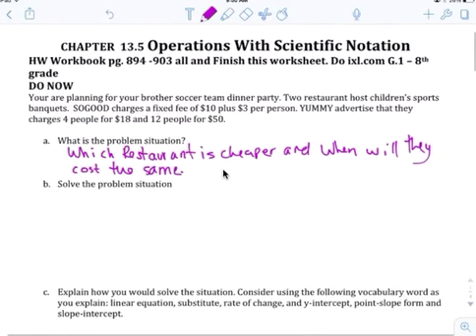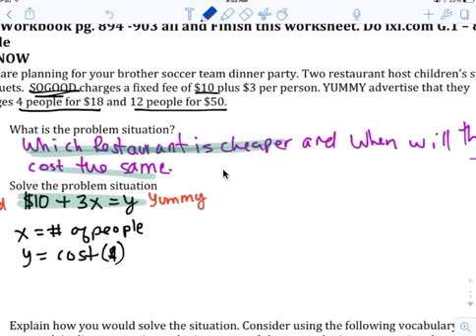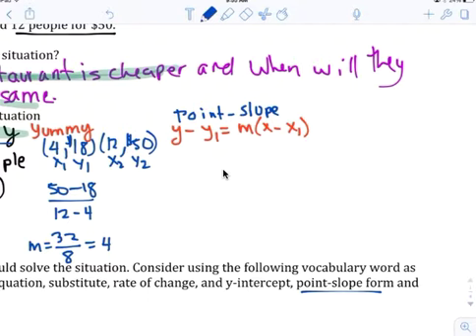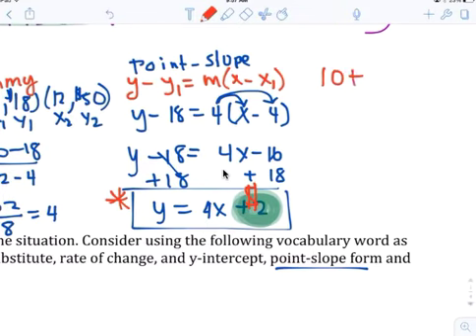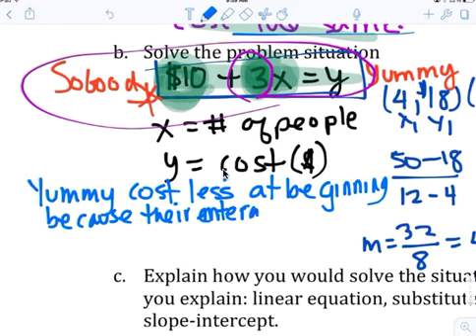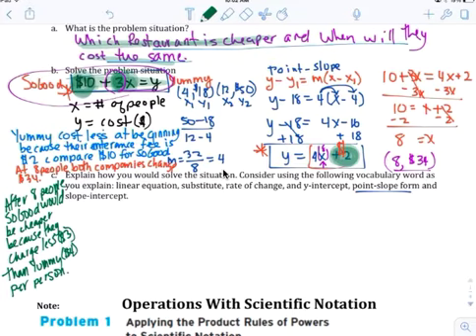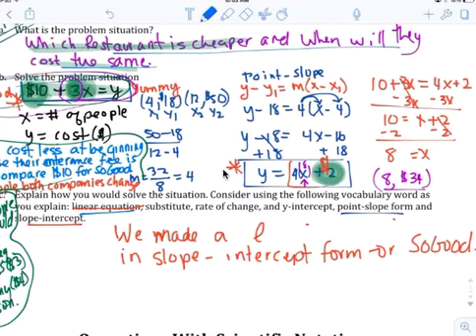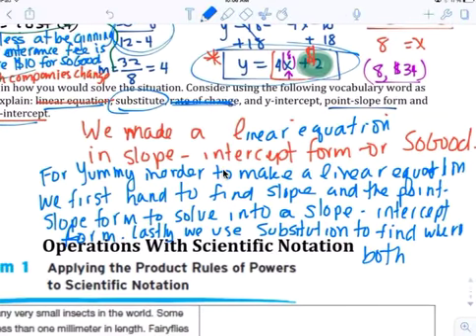Chapter 13 5 Do Now Question